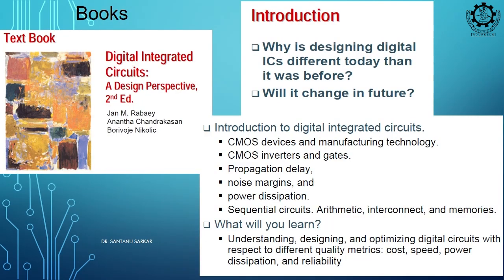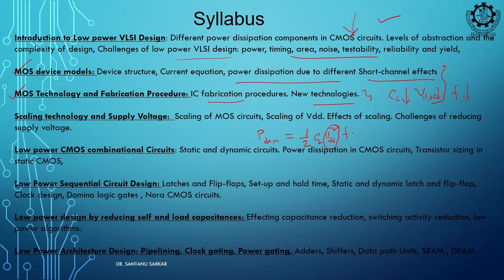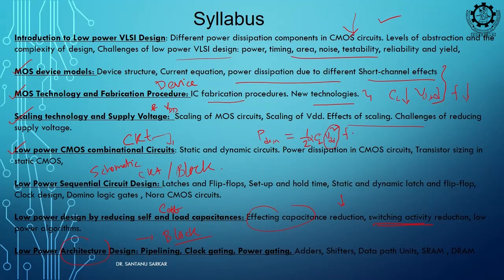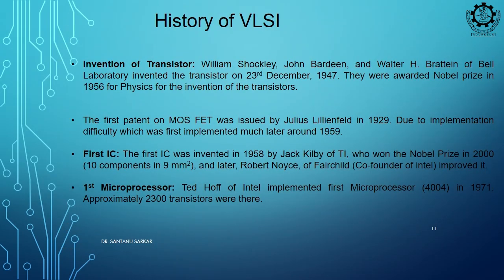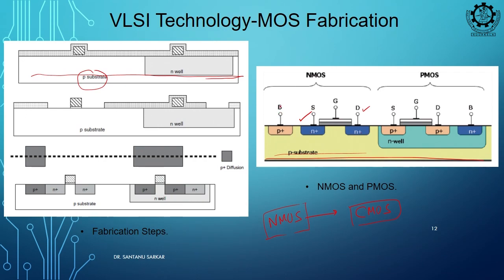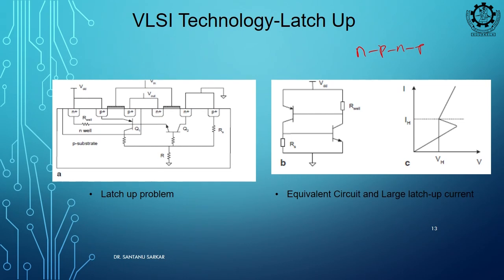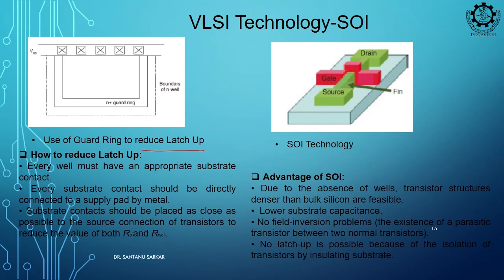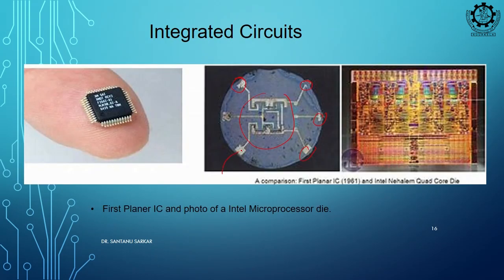Low Power VLSI Design-Video Lecture1-Introduction to VLSI Design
Low Power VLSI Design- Video Lecture of Prof. Santanu Sarkar (Electronics and Communication Engineering Department) from ANCKTEL NIT Rourkela. Low Power VLSI Design Video Lecture1-Introduction to VLSI Design.